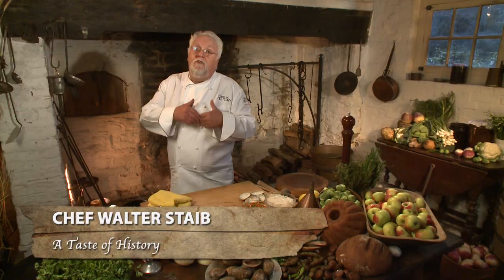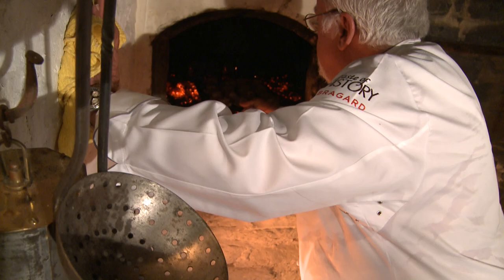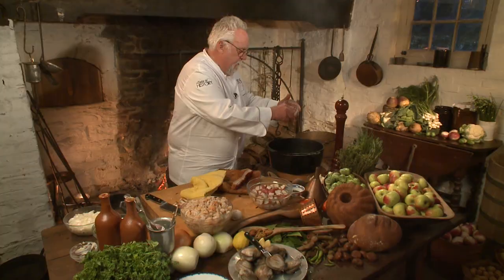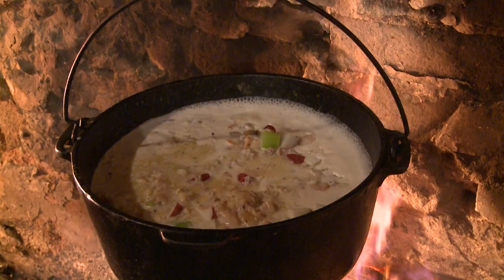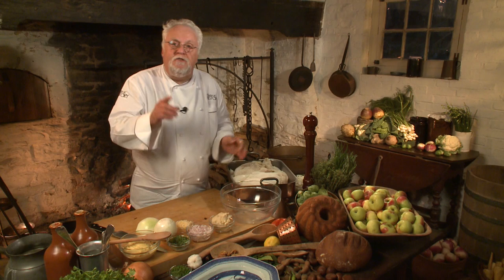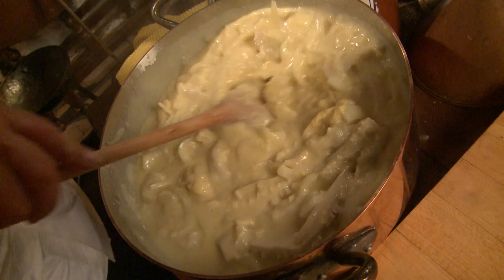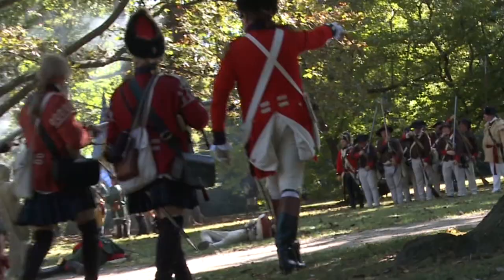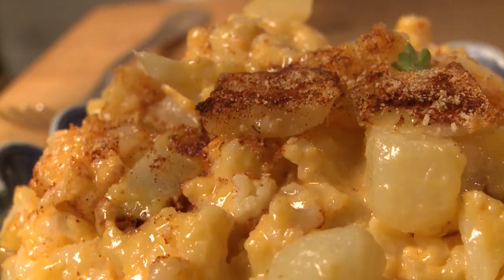A Taste of History (S4E1): Freedom Trail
Boston is the site of so many important events that led up to the American Revolution, including the Boston Massacre, the Boston Tea Party, and the oldest existing American war ship, the USS Constitution. Visitors today can follow the Freedom Trail in downtown Boston on a walking tour through American history.